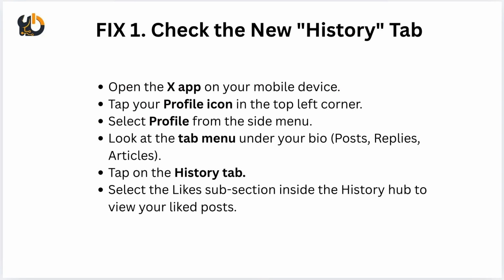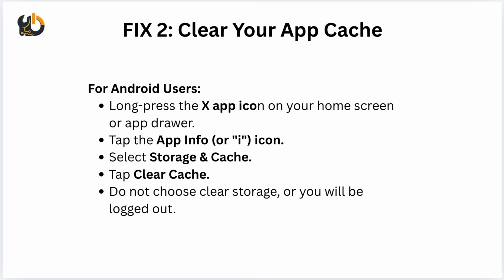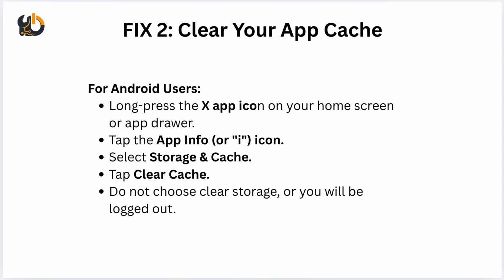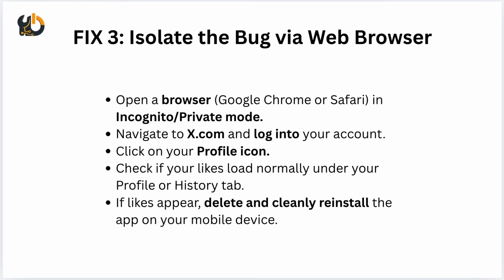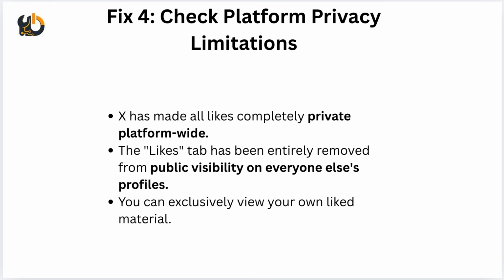How To Fix Twitter (X) Likes Not Showing - Likes Count Hidden or Missing Fix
In this informative video, we delve into the common issue of Twitter (now X) likes not displaying correctly. If you've noticed that your likes count is hidden or missing, you're not alone. We will guide you through several troubleshooting steps to resolve this problem effectively. From checking your app settings to ensuring your account is in good standing, we cover all the bases. Whether you're a casual user or a social media manager, this video will equip you with the knowledge to restore your likes count.